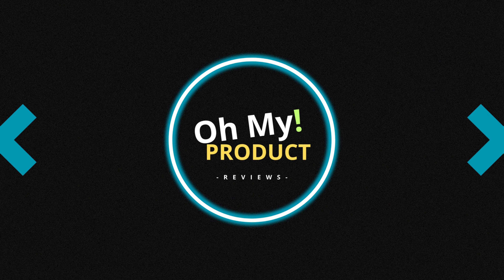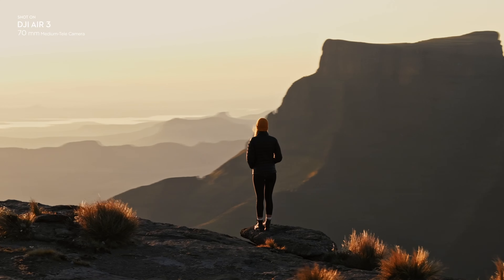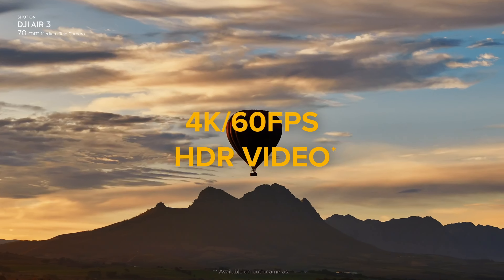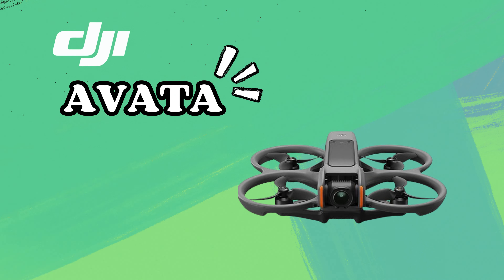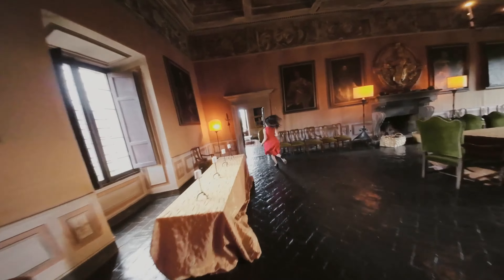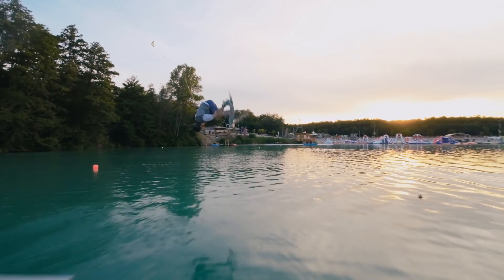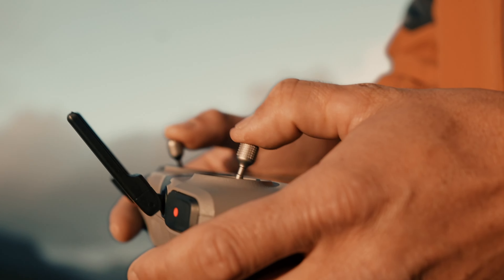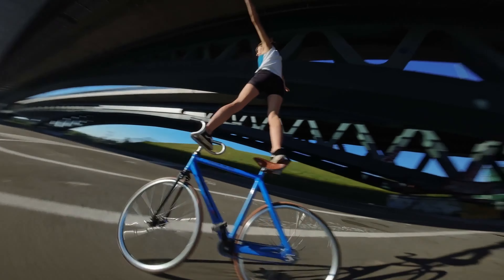DJI Air 3 vs AVATA Drone | The Best One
Welcome To Oh My Product.

Today we've got you a review about this two amazing drones so you can see which one's the best for you.

Here you've got the links to Amazon to each Drone:

DJI Air 3
DJI Avata